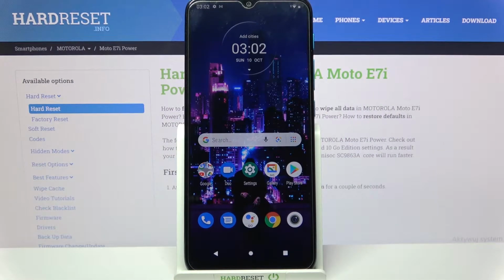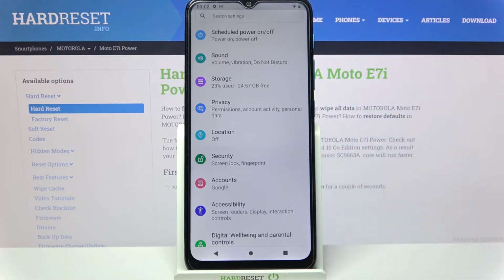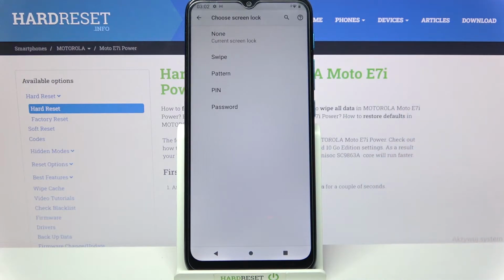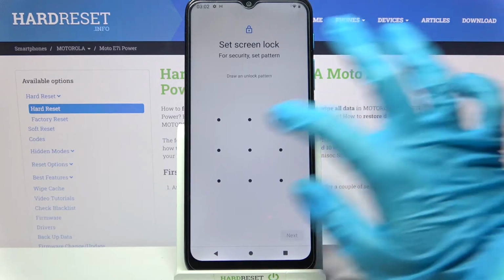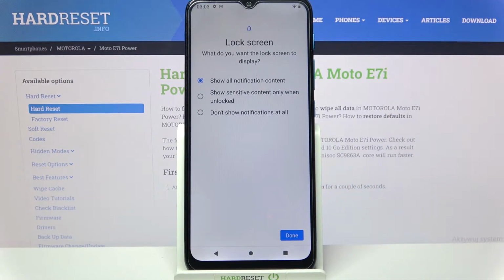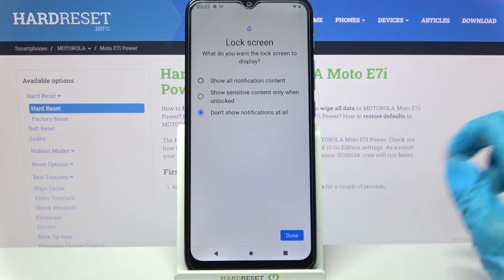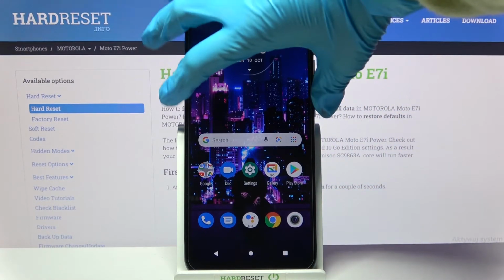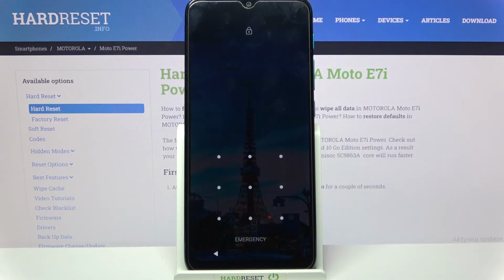Add Lock Screen Method – MOTOROLA MOTO E7I POWER Power and Security Options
To learn more tutorials about MOTOROLA MOTO E7I POWER:
Hi there! If you would like to protect the data on your MOTOROLA MOTO E7I POWER, and you don't know, how to do it, here we are. With our help, you will able to easily Customize Security Settings Settings on your MOTOROLA MOTO E7I POWER. Follow the instructions step-by-step and Manage the Screen Lock Settings in just a couple of simple moves. If you have any questions, ask them in a comment. Visit our YouTube Channel to discover more tutorials about MOTOROLA MOTO E7I POWER and other devices.

How to Change Lock Screen Method on MOTOROLA MOTO E7I POWER?
How to Manage Screen Lock Settings on MOTOROLA MOTO E7I POWER?
How to Choose a new Screen Unlock Option on MOTOROLA MOTO E7I POWER?
How to Customize Security Settings on MOTOROLA MOTO E7I POWER?
How to Activate new PIN Code Protection on MOTOROLA MOTO E7I POWER?
How to Use Pattern to Unlock MOTOROLA MOTO E7I POWER?
How to Turn On Password Protection for MOTOROLA MOTO E7I POWER?
How to Protect my MOTOROLA MOTO E7I POWER?